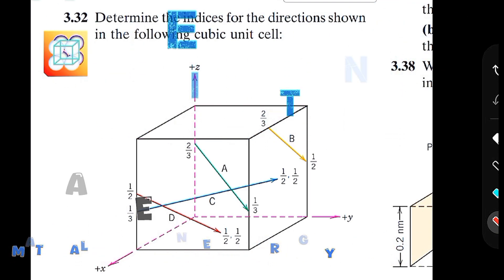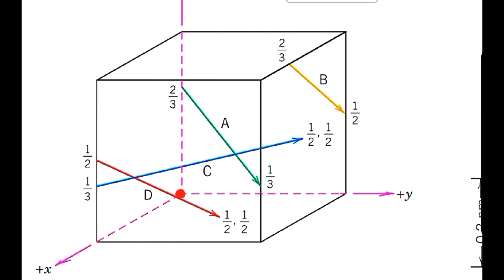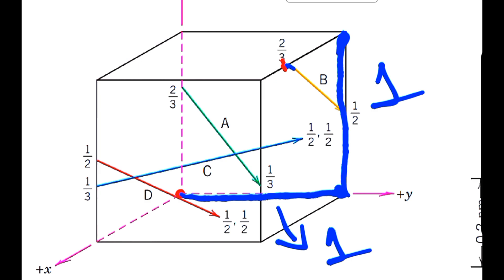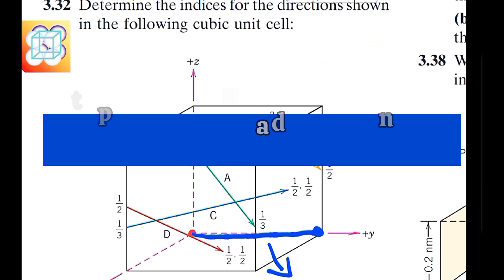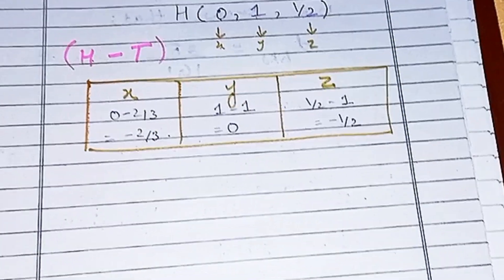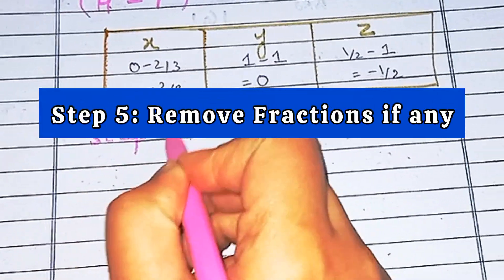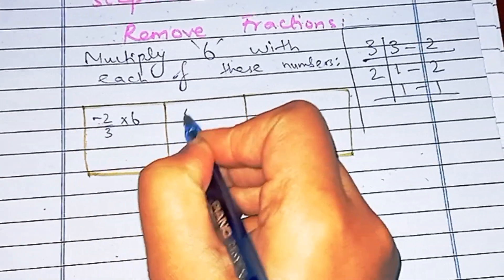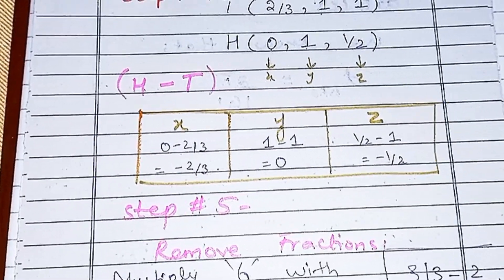How to find Miller indices of directions - Direction B - Miller Indices